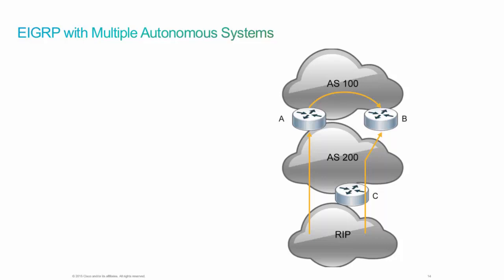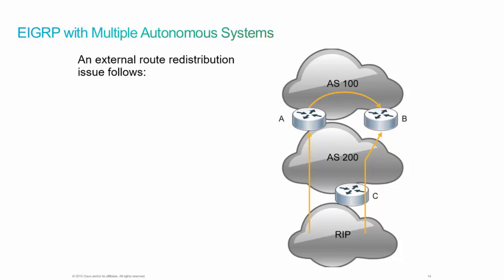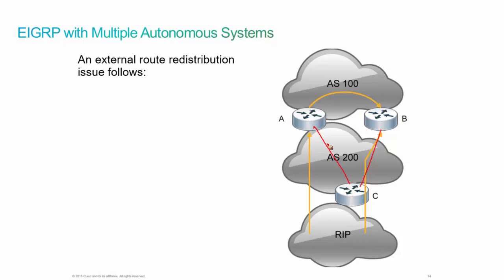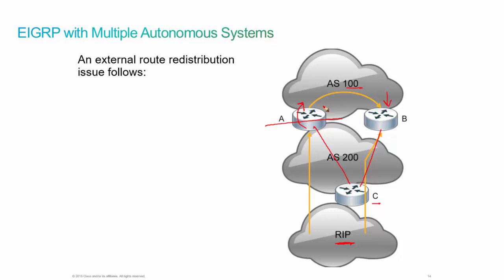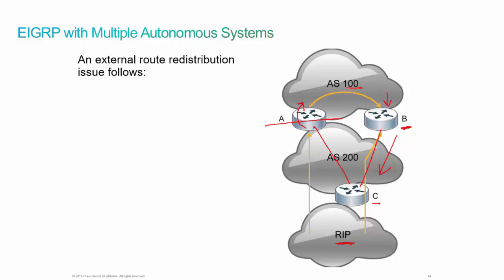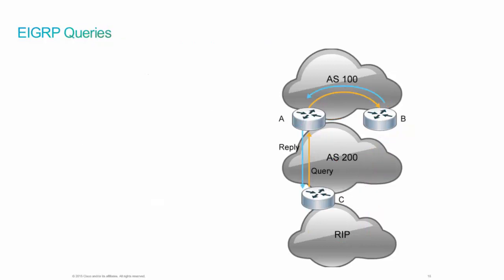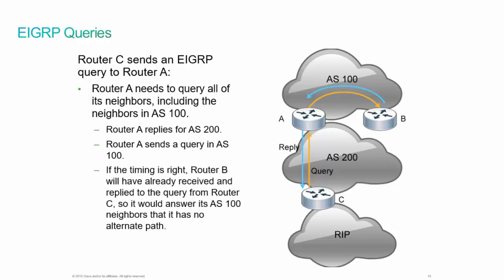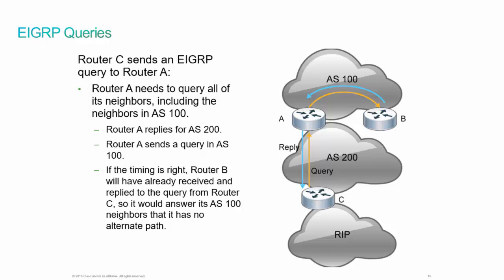CCDP course SECTION 1- EIGRP Designs EIGRP with Multiple Autonomous Systems